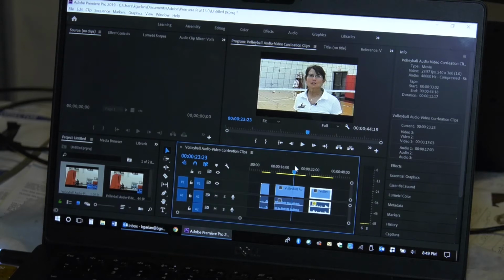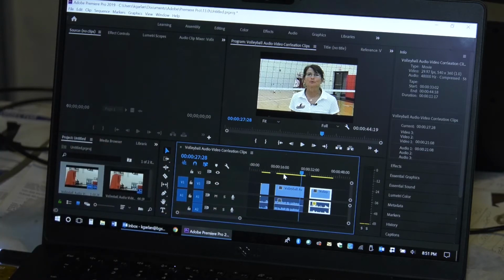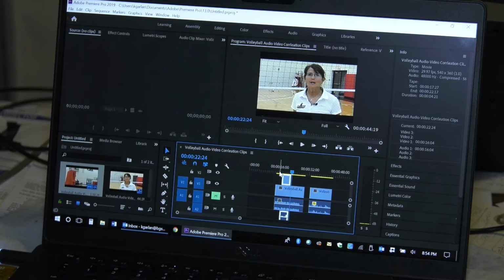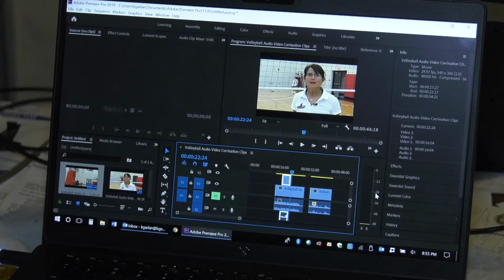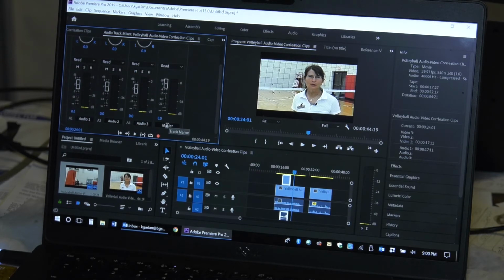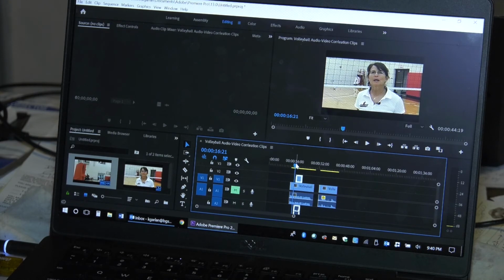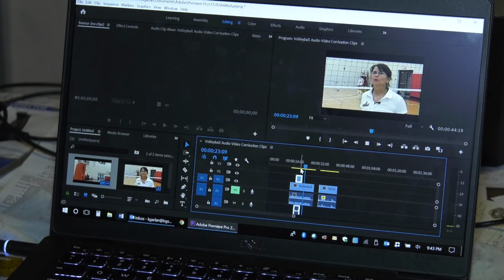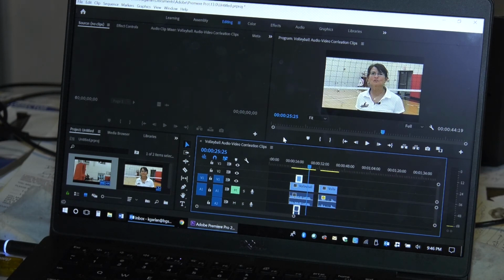MDIA 2610 Video Lecture Mixing Audio